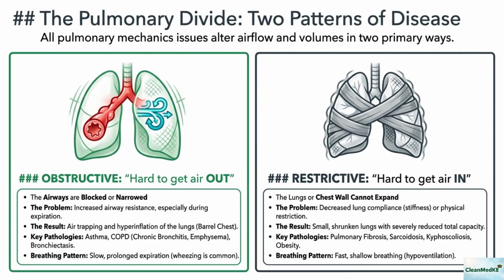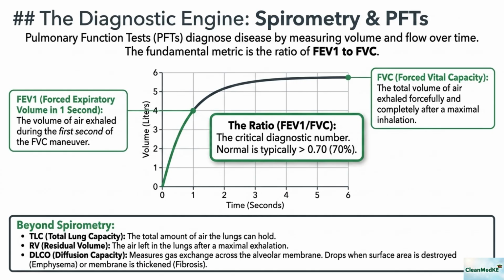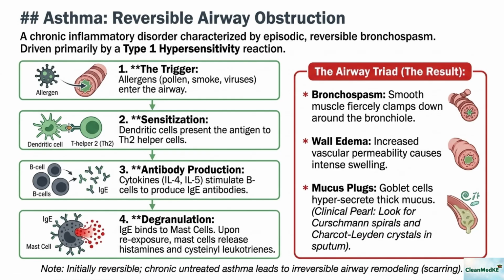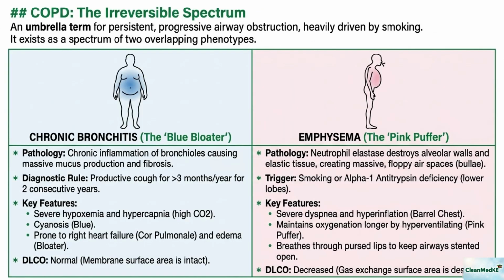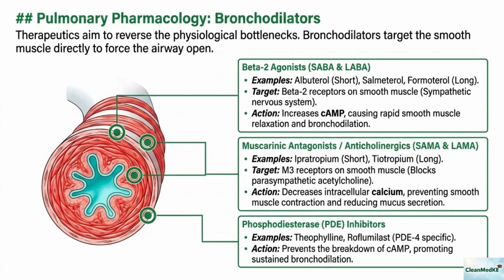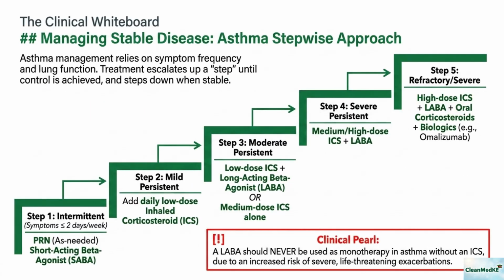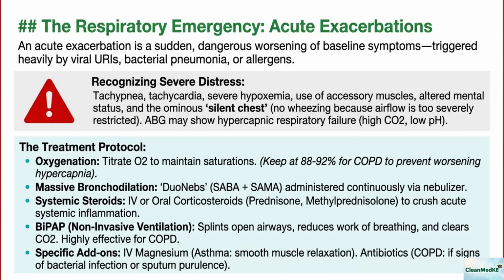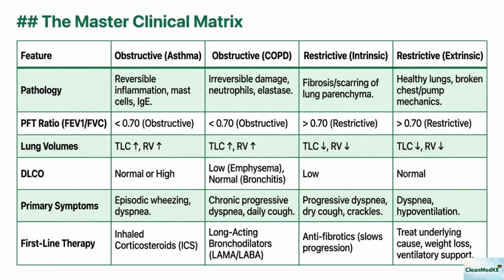Obstructive vs Restrictive Pulmonary Disease, Understanding Asthma, COPD and Lung Fibrosis.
Welcome to **CleanMedKE**, where we make **Clinical Medicine & Surgery Clear**. This video provides a comprehensive breakdown of the **"Pulmonary Divide,"** contrasting **obstructive lung diseases** where it is hard to get air out with **restrictive diseases** where it is hard to get air in.
In this session, you will learn to master the **"Diagnostic Engine" of Pulmonary Function Tests (PFTs)**, focusing on the critical **FEV1/FVC ratio** and easy-to-remember **mnemonic rules** for identifying patterns. The sources detail the **pathophysiology of asthma** and the **irreversible spectrum of COPD**, including the clinical features of "Blue Bloaters" and "Pink Puffers". We also explore **restrictive disease categories**, distinguishing between **intrinsic lung damage** and **extrinsic "pump" failures**.
Beyond diagnostics, the sources cover **essential pulmonary pharmacology**, from **bronchodilators** like Beta-2 Agonists to **anti-inflammatory treatments** like Inhaled Corticosteroids. You will find clear guides on the **stepwise management of asthma**, the **GOLD framework for COPD**, and the emergency protocols for **acute exacerbations**. Finally, we discuss the end-stage complication of **Cor Pulmonale** and provide a **Master Clinical Matrix** to tie all these concepts together.